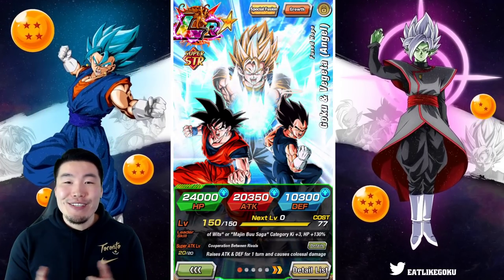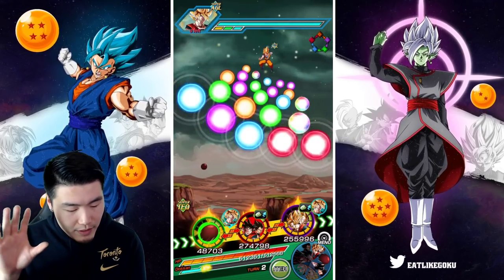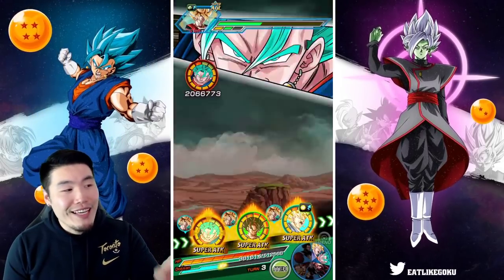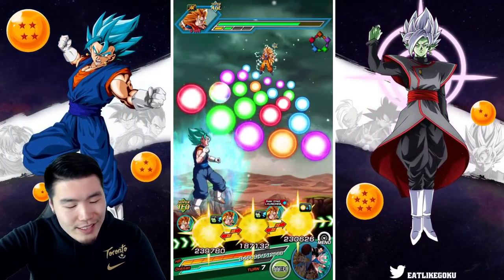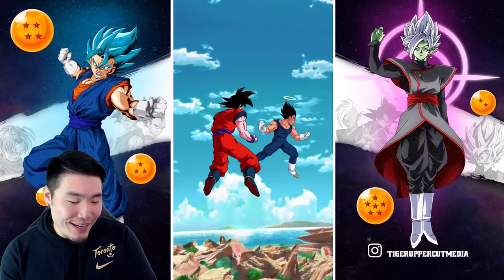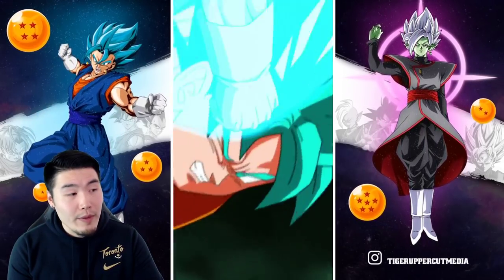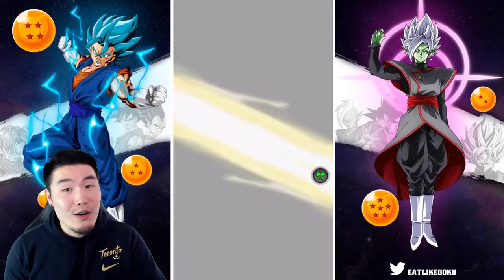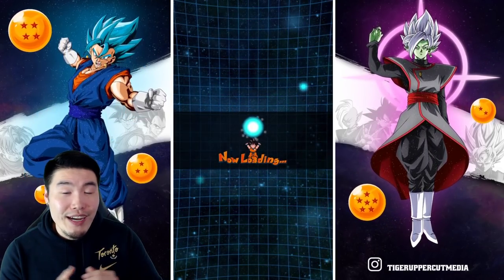THE FIRST ALL VEGITO TEAM IN DOKKAN HISTORY IS UNSTOPPABLE!! 🔥 | Dragon Ball Z Dokkan Battle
Counters, additionals, dodges, healing, fire animations... BIG DAMAGE. This team's got it all!